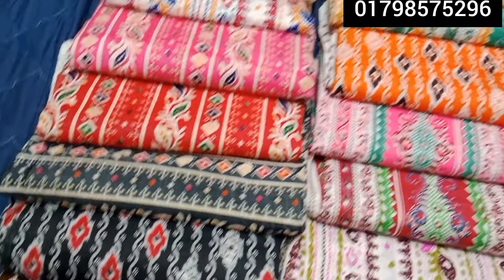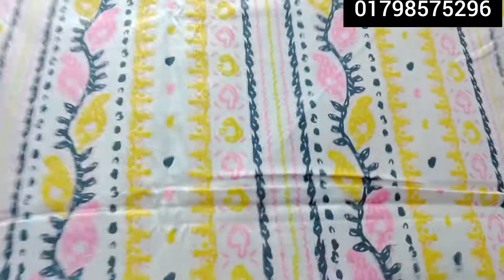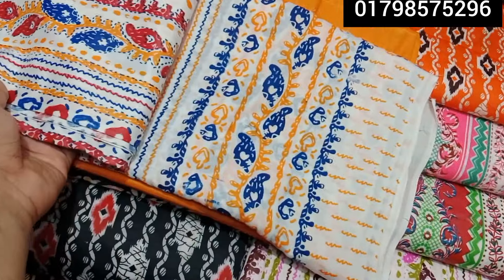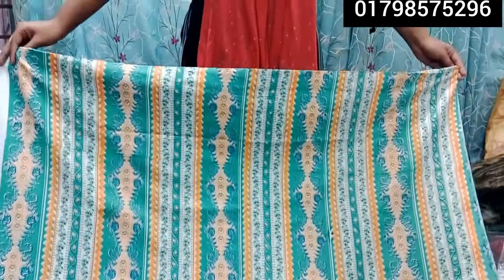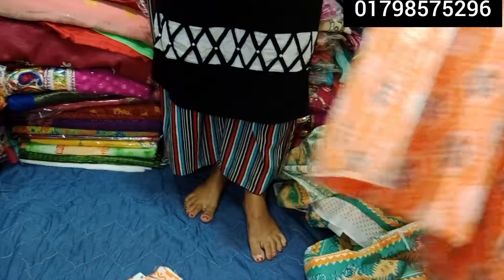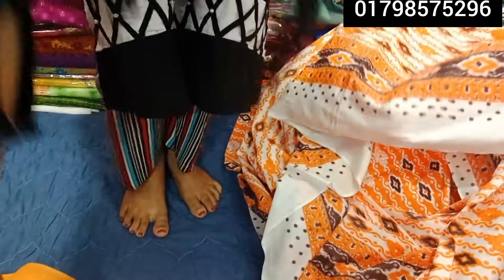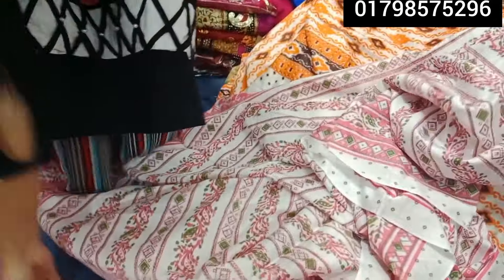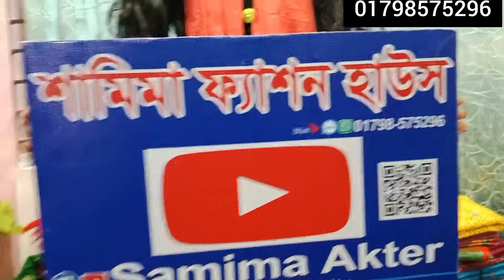৪৭০ টাকা পেয়ে যাচ্ছেন জয়পুরীর মধ্যে একদম গর্জিয়াস দারুন কিছু থ্রি পিস 🥰🥰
৪৭০ টাকা পেয়ে যাচ্ছেন জয়পুরীর মধ্যে একদম গর্জিয়াস দারুন কিছু থ্রি পিস 🥰🥰